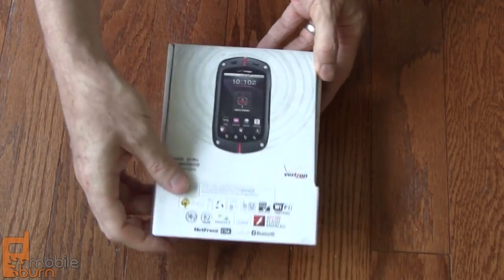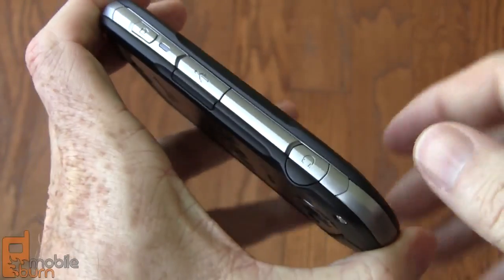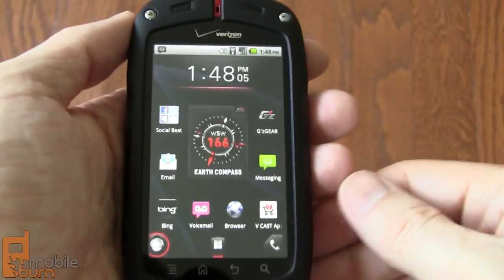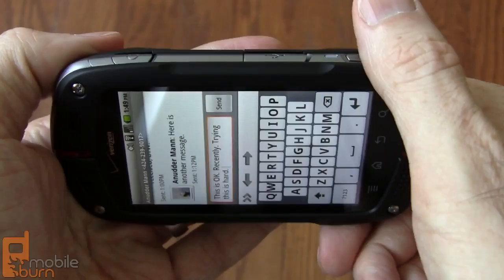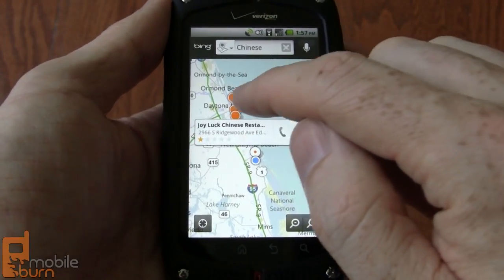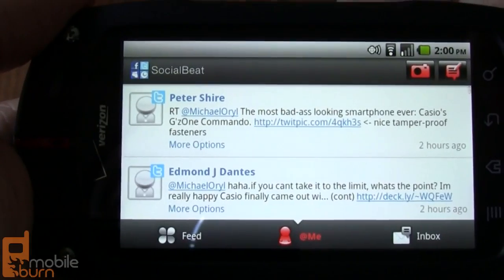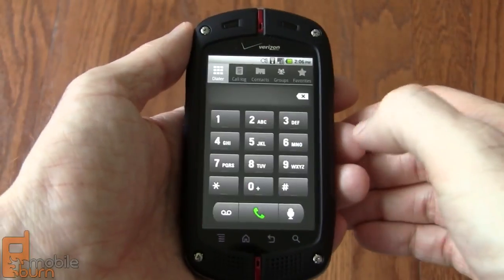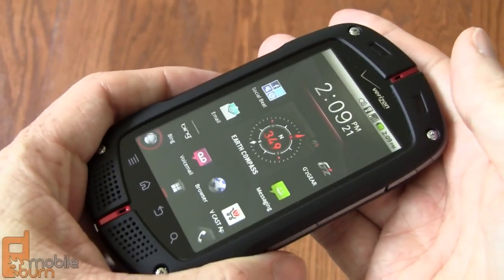Casio G'zOne Commando (Verizon) - unboxing and video tour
MobileBurn.com - The Casio G'zOne Commando for Verizon Wireless is a MilSpec ruggedized Android 2.2 Froyo smartphone that features a 3.6-inch WVGA touchscreen display and the ability to stand up to water, dust, shock, and extremes of temperature and altitude. It also has cool built-in sensors for temperature, and a 5 megapixel camera with LED flash.